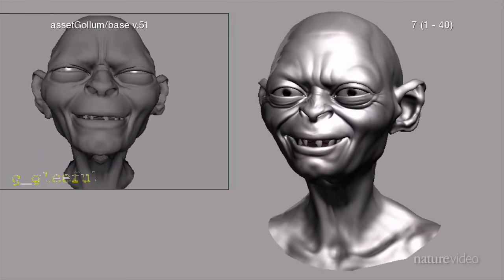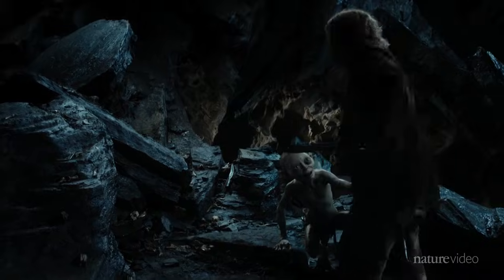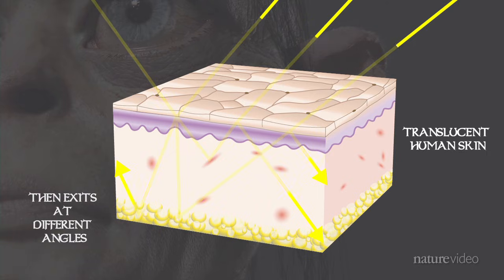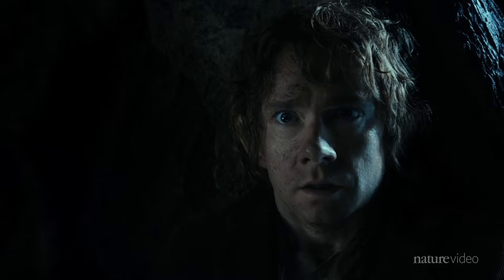Creating Gollum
This month sees the release of the second film in The Hobbit trilogy: The Desolation of Smaug.  Perhaps the most well-known of its characters is Gollum, a mysterious cave-dwelling creature corrupted by the power of the ring.  His digital character was created by New Zealand-based visual effects company Weta Digital.

In this Nature Video we go behind the scenes with Weta's Senior Visual Effects Supervisor, Joe Letteri, who reveals the technology they used to make Gollum's eyes, skin and movements look believable.

Joe Letteri has written a feature on the development of Weta Digital's animations for Nature.

Sign up for the Nature Briefing: An essential round-up of science news, opinion and analysis, free in your inbox every weekday.